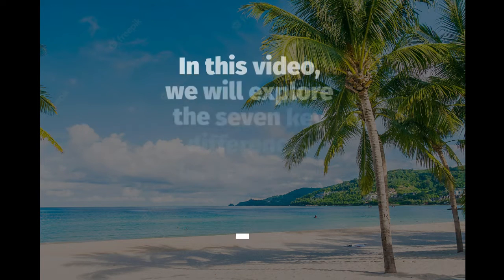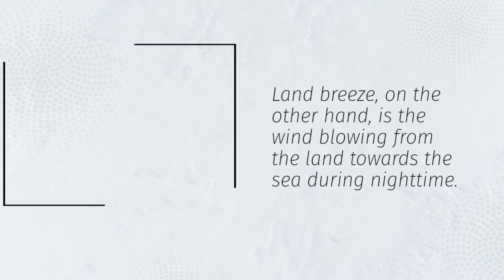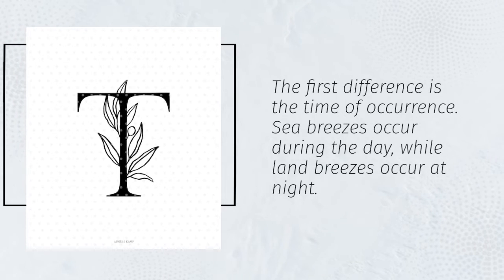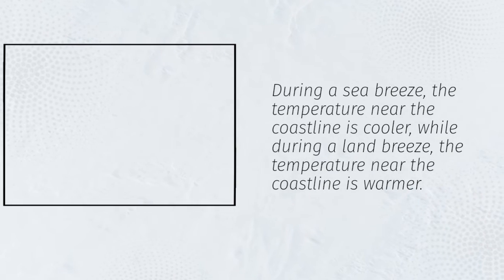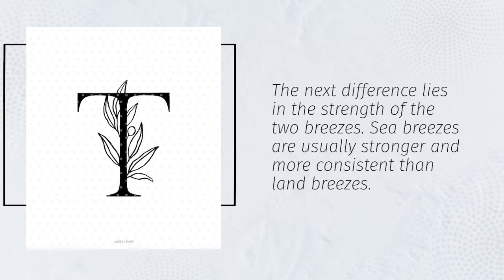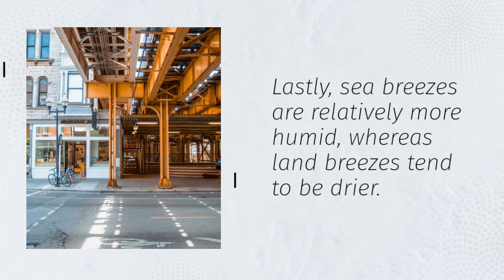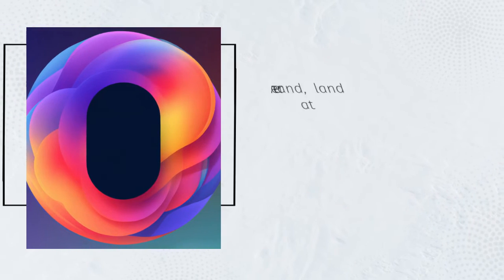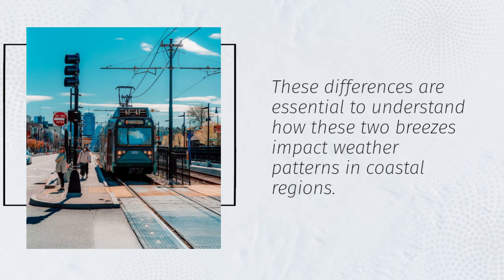7 DIFFERENCES BETWEEN SEA BREEZE AND LAND BREEZE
A sea breeze and a land breeze are local winds that occur near coastal areas due to differences in temperature between land and sea surfaces. These breezes help regulate coastal climates and often bring noticeable changes in weather conditions throughout the day and night. In this video, we’ll explain the 7 key differences between sea breeze and land breeze to help you understand how these natural air movements work.

1. Time of Occurrence:
A sea breeze occurs during the daytime when the land heats up faster than the sea, while a land breeze takes place at night when the land cools down more quickly than the sea.

3. Cause of Formation:
A sea breeze is caused by the temperature difference where land becomes hotter than the sea during the day, while a land breeze occurs because the land cools faster than the sea at night, creating a reverse pressure difference.

4. Temperature of the Wind:
The air in a sea breeze is generally cooler and more humid since it comes from over the water, while a land breeze carries drier and cooler air from the land toward the sea during the night.

5. Impact on Weather:
A sea breeze can lower daytime temperatures along the coast and may bring increased humidity and occasional cloud cover, while a land breeze usually results in clear, calm, and cooler night weather over coastal areas.

6. Strength and Speed:
Sea breezes are usually stronger and more consistent due to the greater temperature difference during the day, while land breezes tend to be weaker and lighter because of the smaller temperature contrast at night.

7. Effect on Marine and Coastal Activities:
Sea breezes can cause rougher sea conditions near the shore and improve sailing and kite surfing opportunities, while land breezes usually bring calmer waters and are favored by fishermen for night fishing due to smoother sea surfaces.